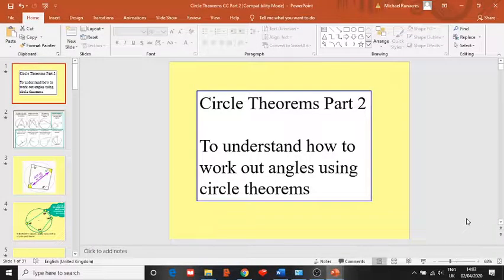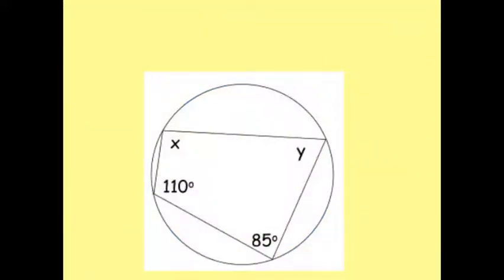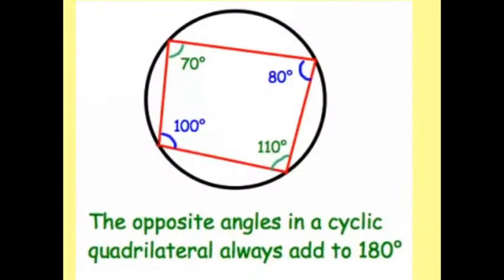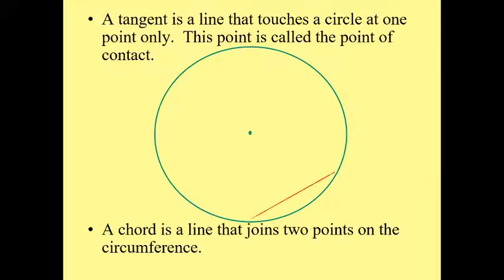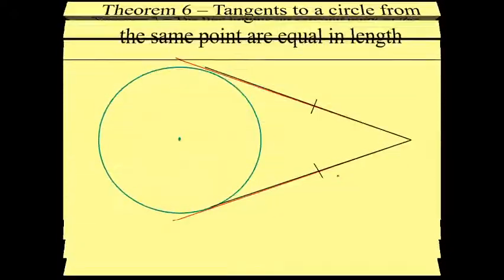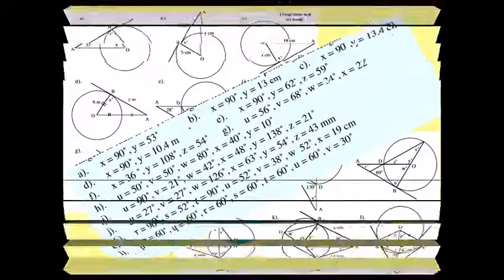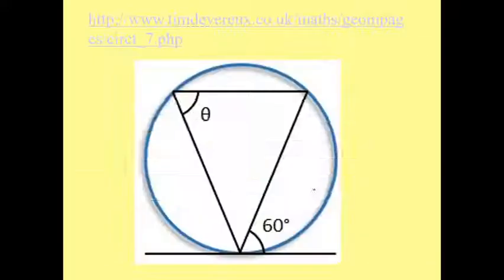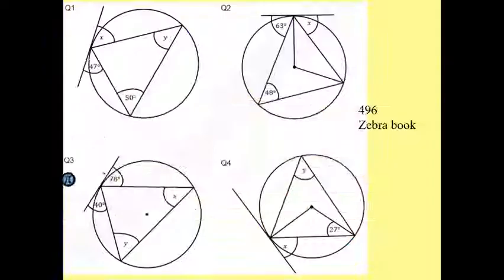CronoLessons: Circle Theorms Part 2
GCSE Lessons with Questions and Answers Lessons to support learning.
Please pause to complete the questions.
For a graphical representations of circle theorms